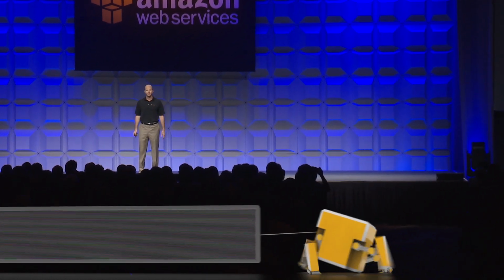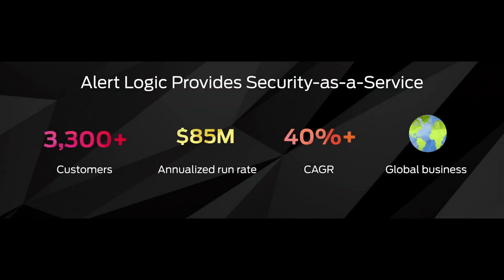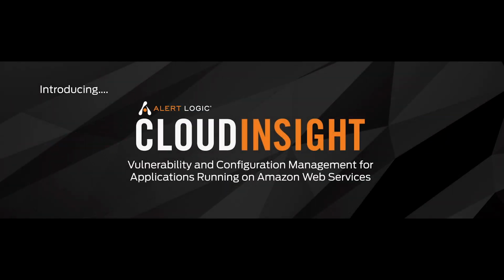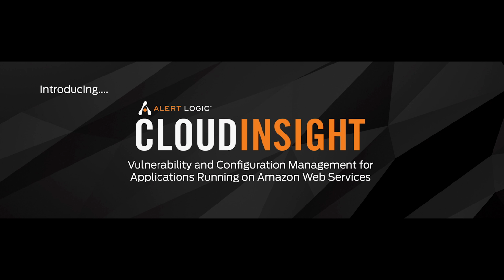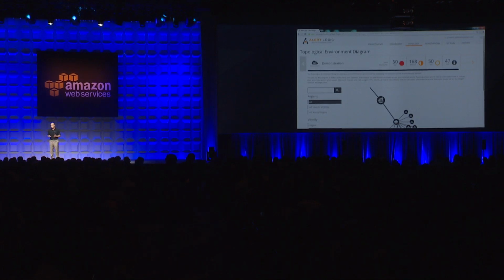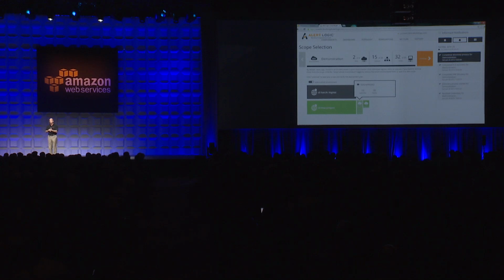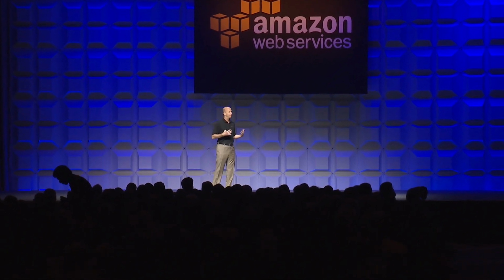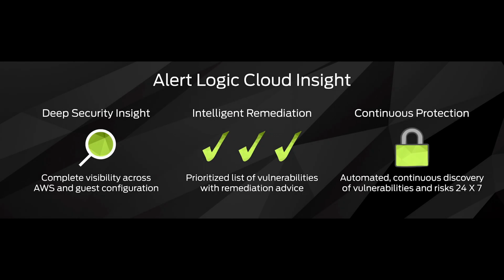Alert Logic Launches Its New Cloud Insight Solution on AWS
Chairman and CEO of Alert Logic Gray Hall launches and demonstrates Cloud Insight, Alert Logic’s newest vulnerability and protection solution built entirely on AWS.